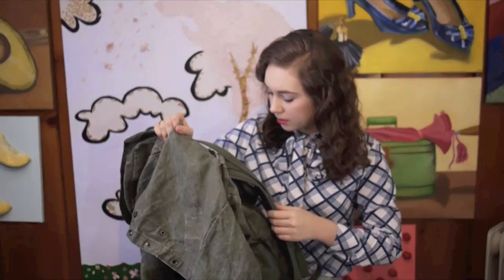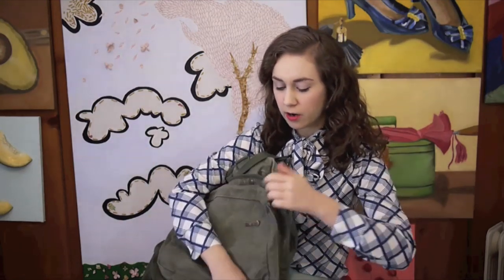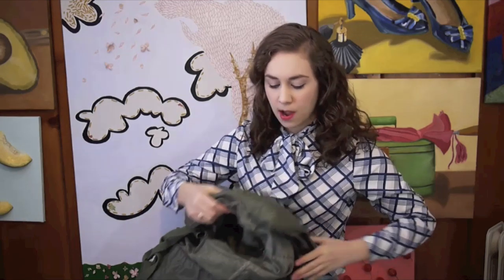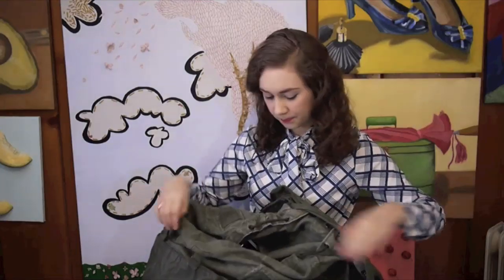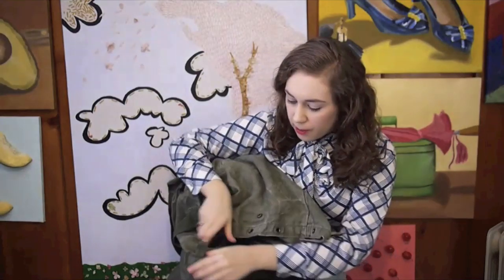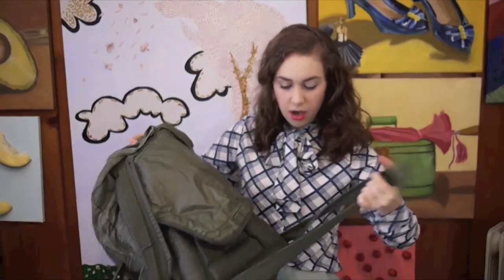Things I learned living in New York City | Paulie Antiques Show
*I also forgot to mention* that most places have a credit card minimum of $10-15 USD. It's best to have cash at all times so you can avoid this minimum.